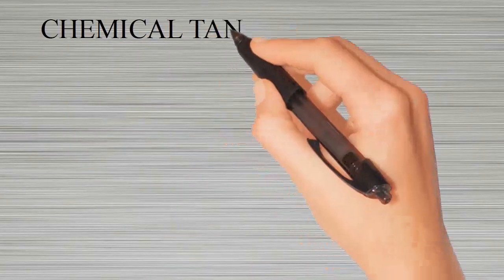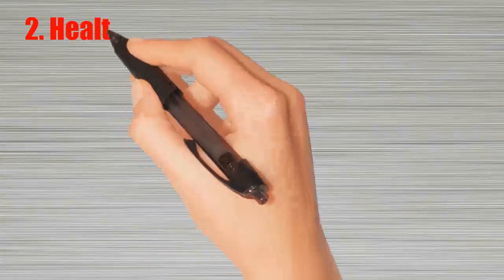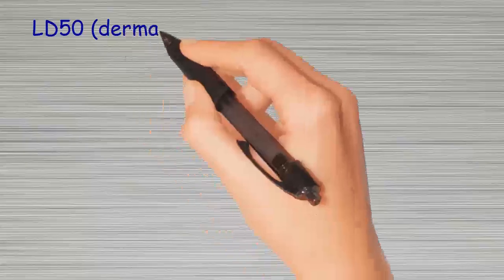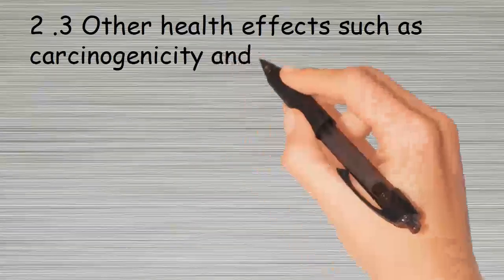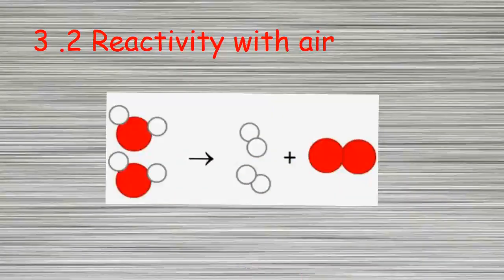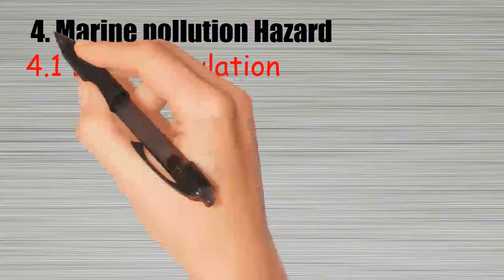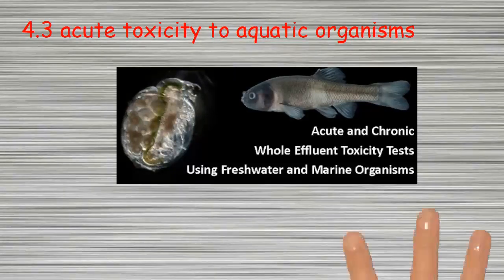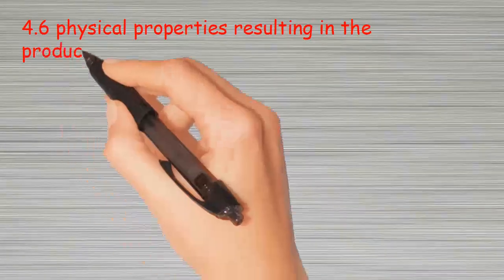CHEMICAL TANKER HAZARDS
This video will cover Hazards present on board with various chemicals.